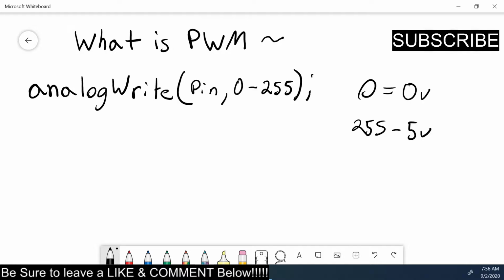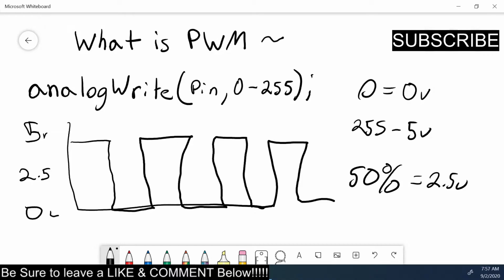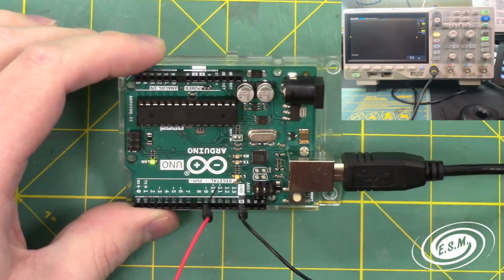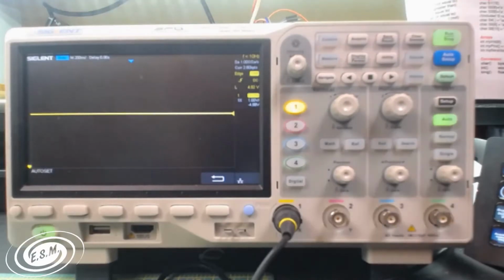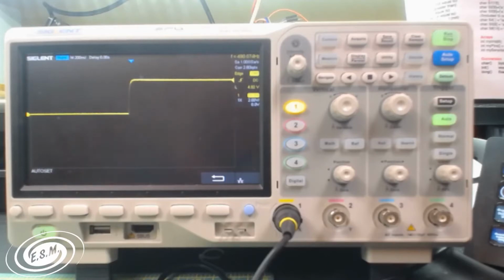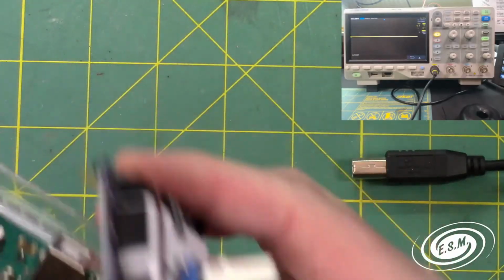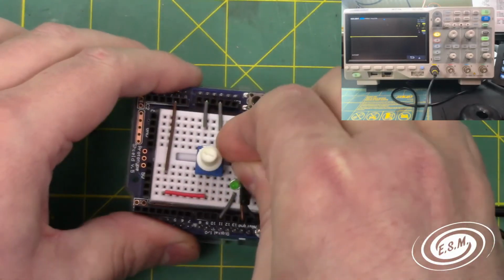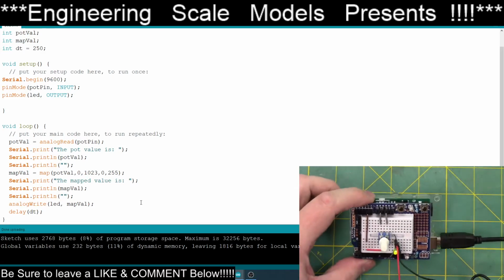Traffic Lights Project Part 4 What is PWM